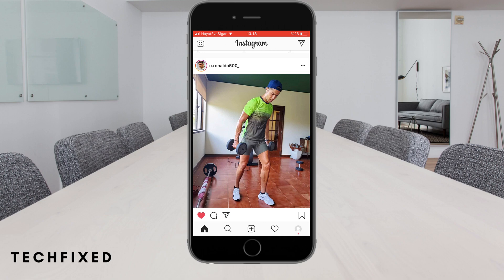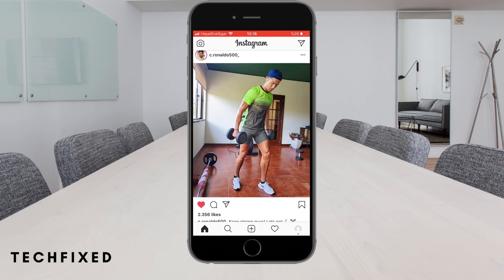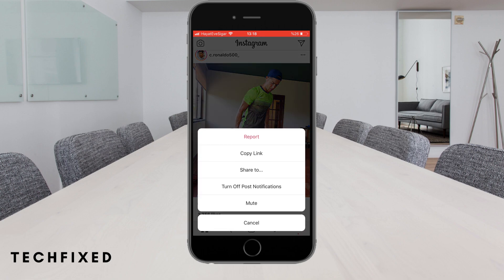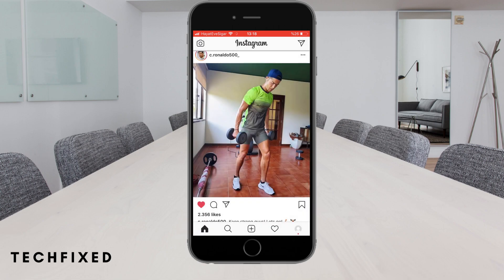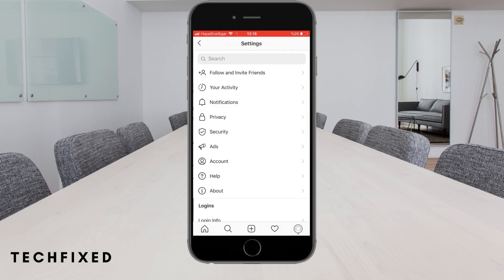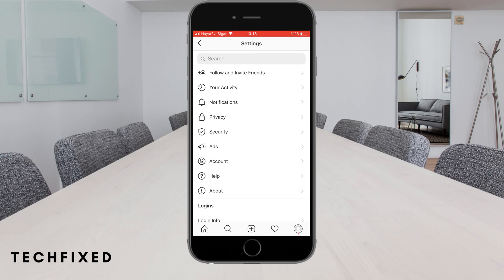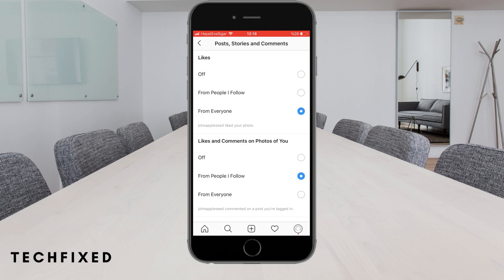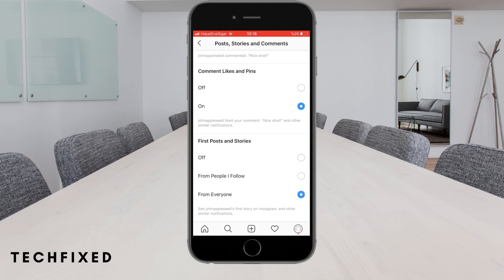HOW TO TURN OFF POST NOTIFICATIONS ON INSTAGRAM - 2020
In this video guide, we told you how to turn off instagram post notifications. Especially how to turn off post notifications instagram, how to stop instagram notifications and how to turn off all post notifications on instagram. Have a good time.

Most watched guides;

►HOW TO FIND OUT YOUR MACBOOK BATTERY CYCLE COUNT

►HOW TO DELETE FACEBOOK SEARCH HISTORY ALL AT ONCE?

We explain the solution of all the problems we encounter while using technology. Instagram, facebook, computer, macbook, iphone, android and iOS. All problems solved. How to computer.. Thanks for Watch..